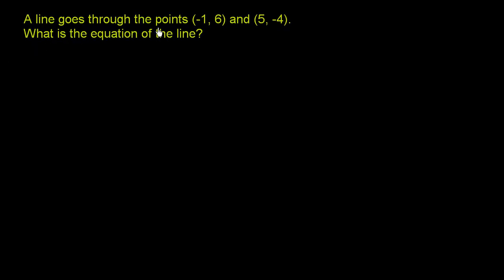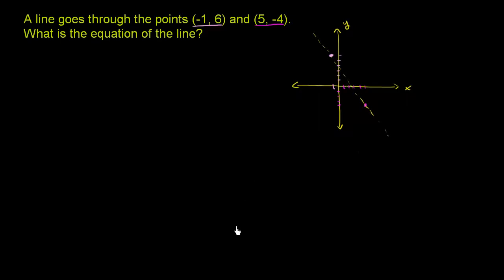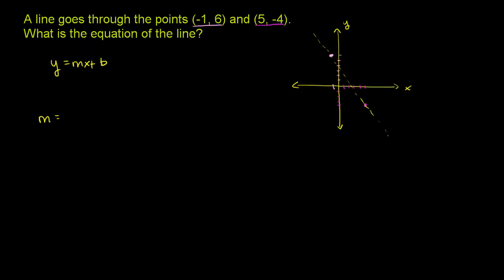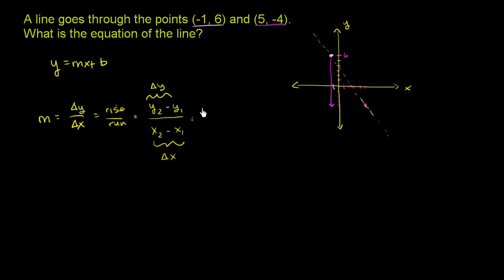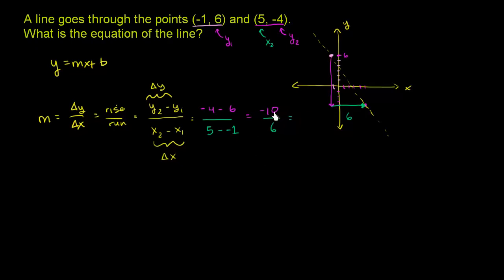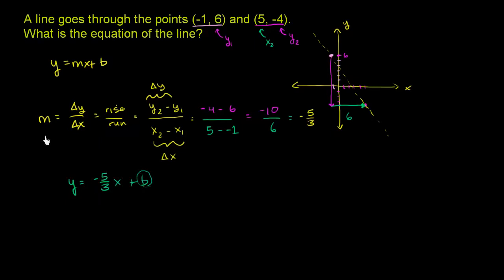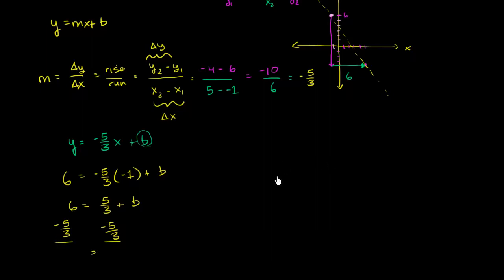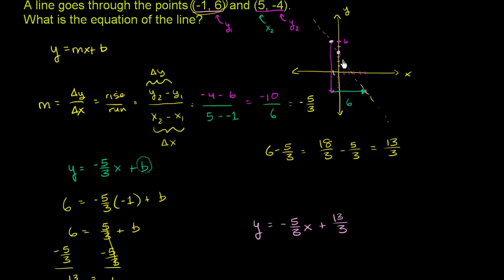Math Grade 8 - Slope intercept equation from two points